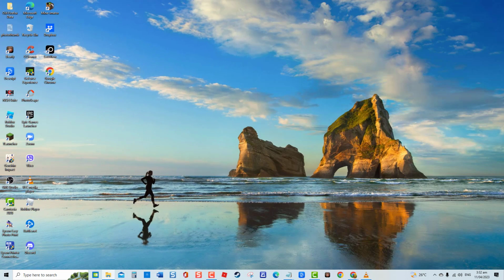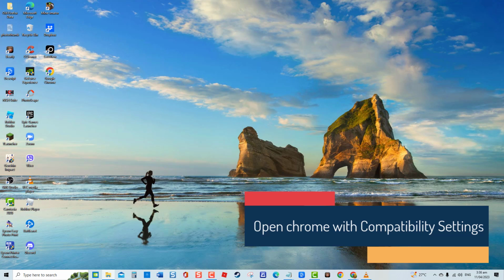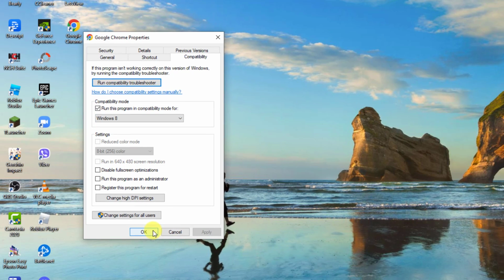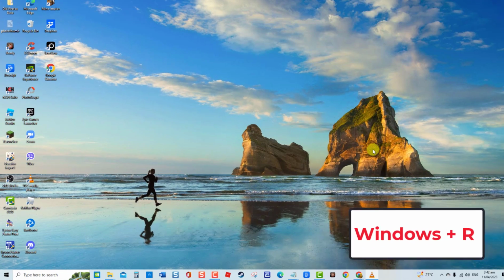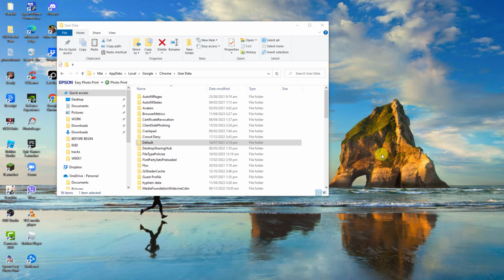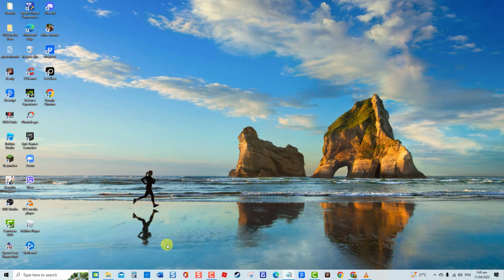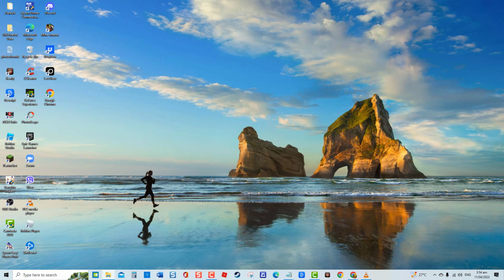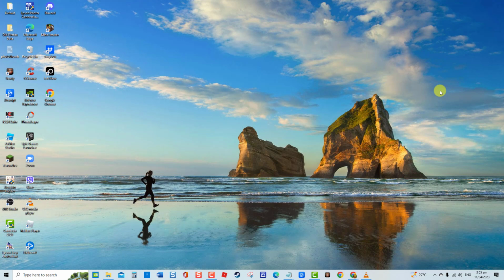How To Fix Google Chrome Won't Open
If you cannot open Chrome browser on your computer, not to worry you are not alone. This is a common issue that most users experienced on their browser. But lucky for you there are troubleshooting solutions that you can do to fix this and it will be discussed in this video.

00:00 - 00:30 Introduction
00:38 - 01:06 End Task all Chrome Processes
01:07 - 01:54 Open chrome with Compatibility Settings
01:55 - 03:05 Remove Chrome's User Data Default folder
03:06 - 03:50 Temporarily Disable Antivirus Program
03:51 - 04:42 Reinstall Google Chrome